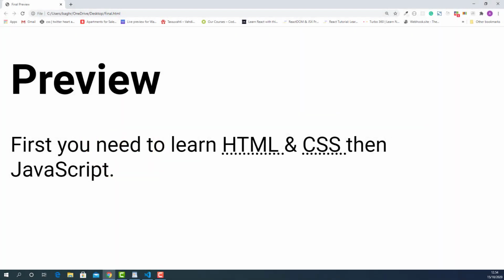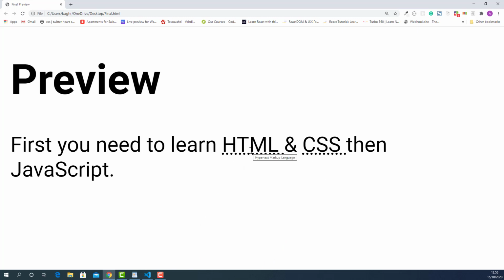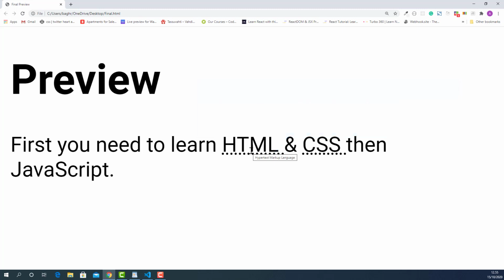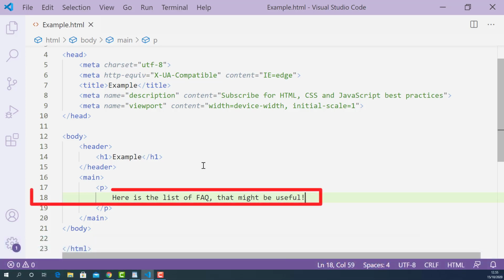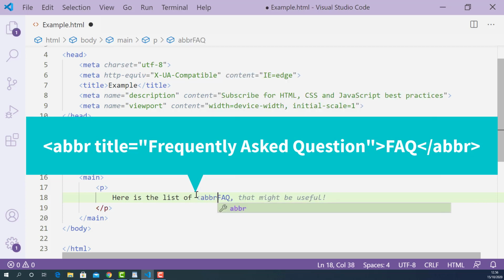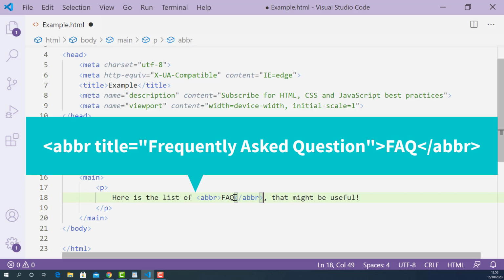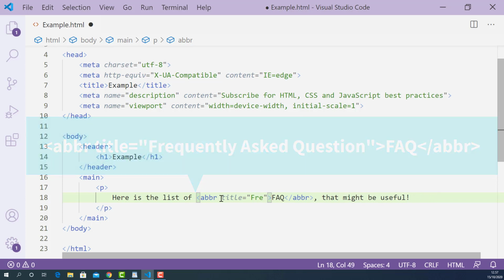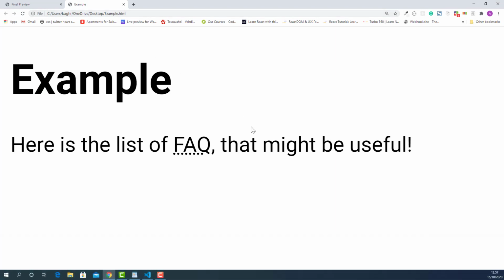Abbr HTML | Master Abbr Tag with real-world example and coding exercise!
✅ Master how abbr tag works in HTML with a real-world example and step-by-step coding exercise plus line-by-line explanation.

💡 HTML abbr tag is used to create an HTML abbreviation element that represents an abbreviation or acronym; the optional title attribute can provide an expansion or description for the abbreviation. If present, the title must contain this full description and nothing else.

💡 Each HTML abbr element you use is independent; providing a title for one does not automatically attach the same expansion text to others with the same content text.

💡 Some browsers, like Internet Explorer, do not style the content marked up with HTML abbr tag differently than a span element.

💡 Opera, Firefox, and some others add a dotted underline to the content which marked up using HTML abbr tag.

💡 A few browsers not only add a dotted underline but also put it in small caps; to avoid this styling, adding something like font-variant: none in the CSS takes care of this case.